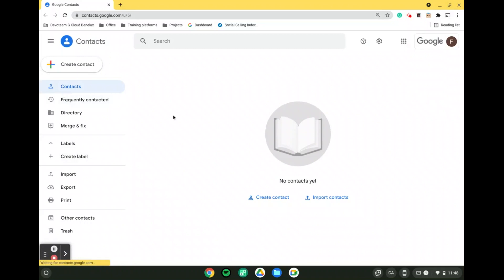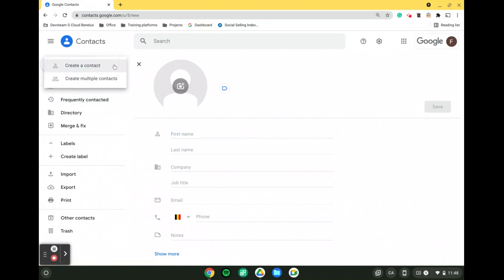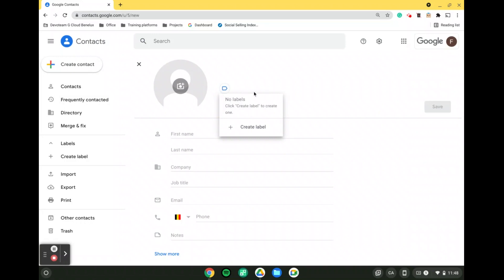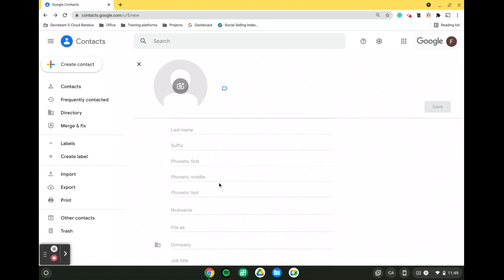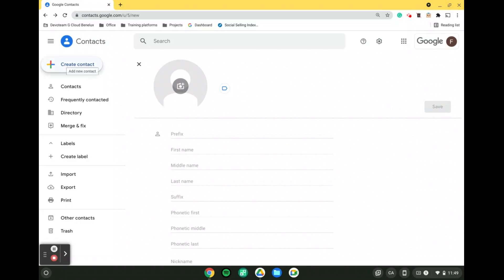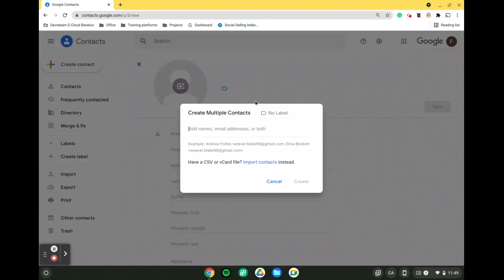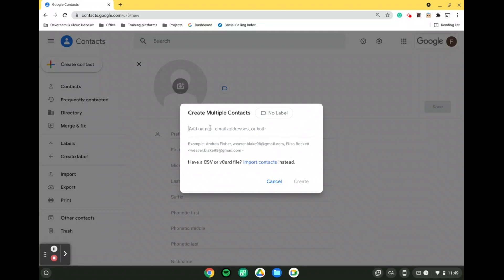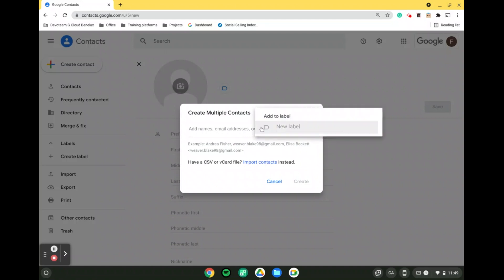How to create contacts in Google Contacts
Google Contacts makes it easy to create new contacts. With Google Contacts, you can create a single contact or multiple contacts all at once. In this tutorial, we show you how to do so and more.